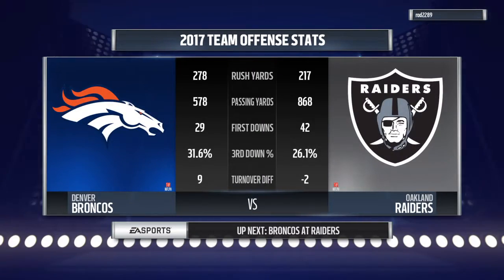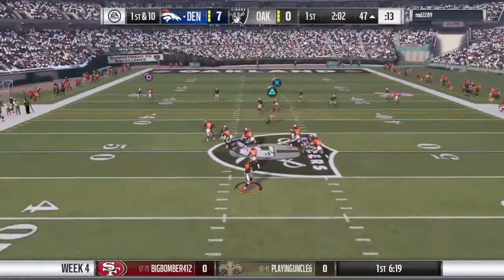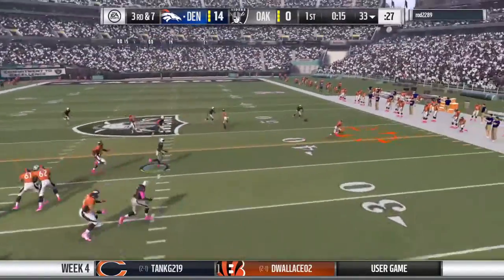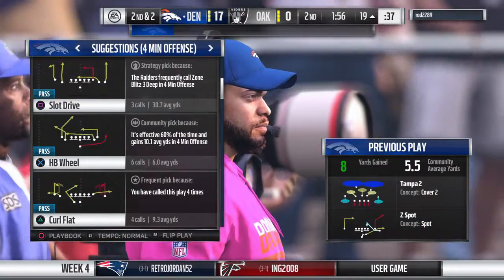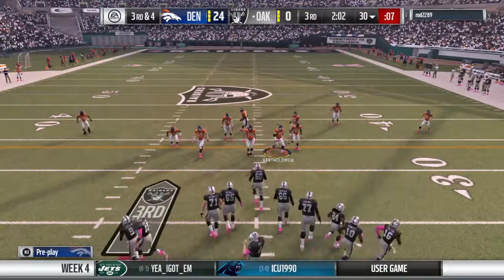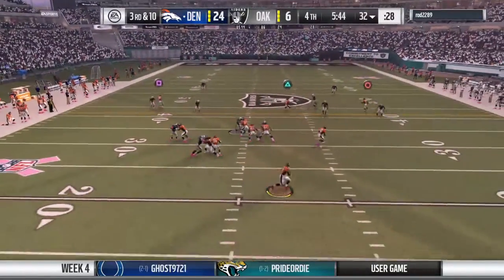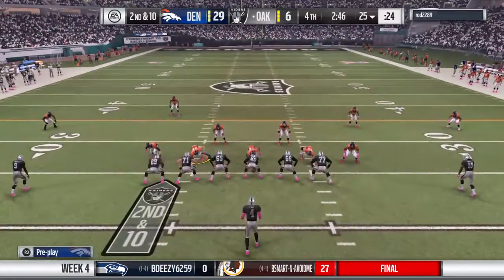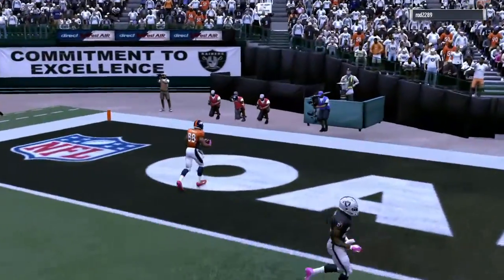Smooth Vs Rod